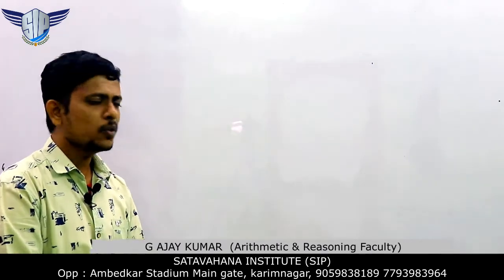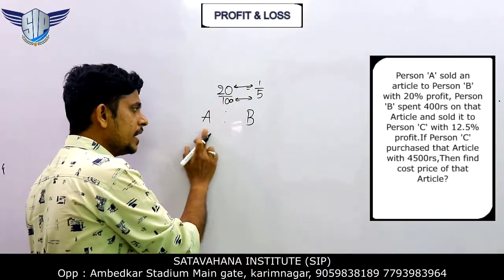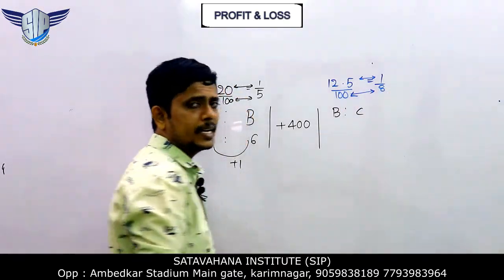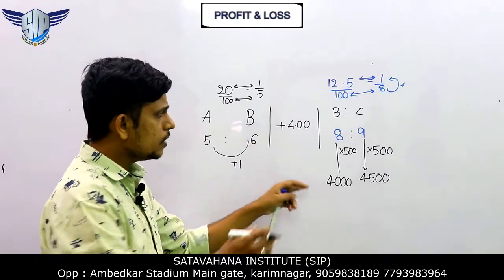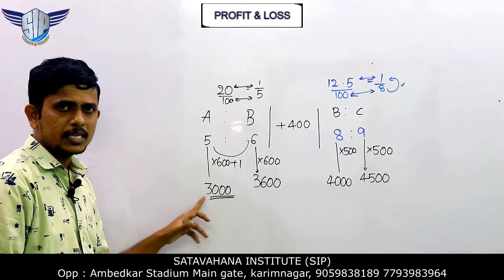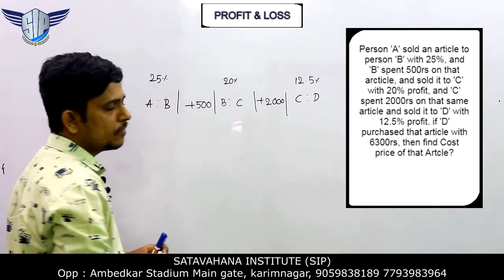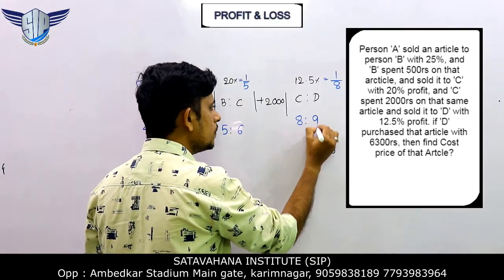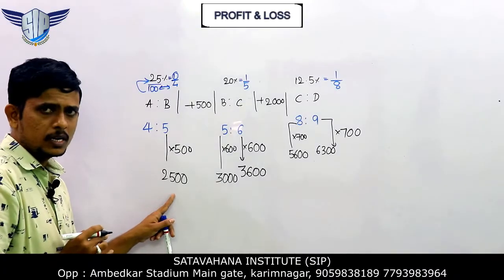Profit and Loss Basic Concepts and Simple Methods In Telugu and English | TS SI And Constable 2026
Profit and Loss Arithemitics problems solving in easy tricks and simple methods in Telugu and English by Ayaj kumar sir Satavahana Institute.

Follow us on:
 🏢 - Our Office Address :- 8-4-508, Thirumalanagar, Opposite to Ambedkar Stadium Main Gate, Karimnagar, Telangana 505001

This Video Contains:
telangana police constable height,tg constable notification 2025,tg police constable latest update,tg police constable exam preparation,tg police constable notification 2025,tg police constable exam preparation 2025,tg police si age limit,
ts constable notification 2024,ts police constable latest update,ts police constable exam preparation,ts police constable notification 2024,ts police constable exam preparation 2024,ts police si age limit